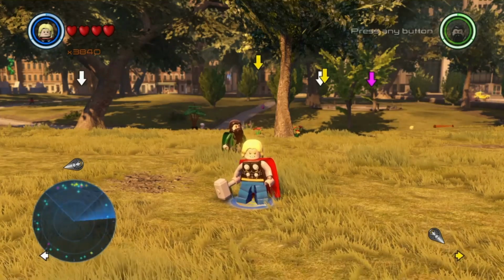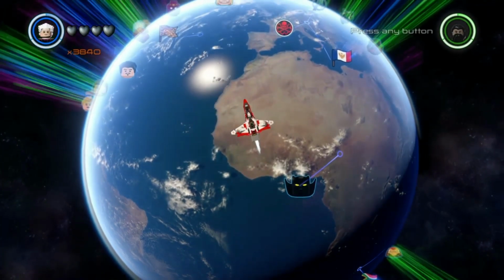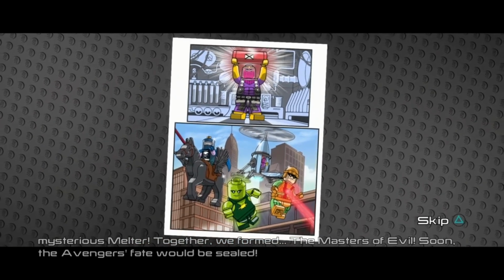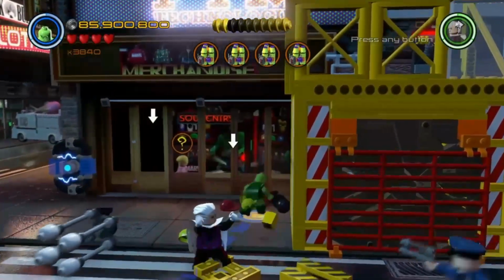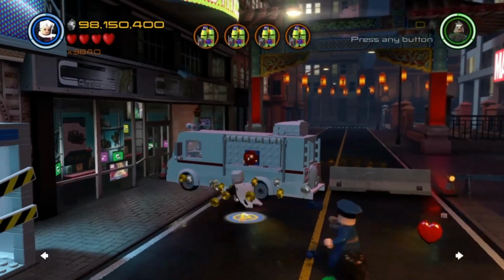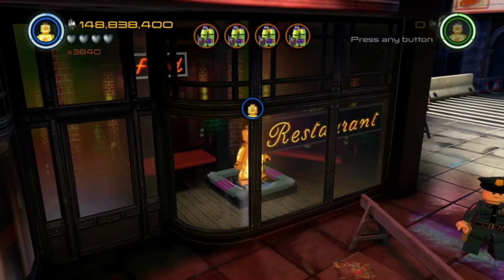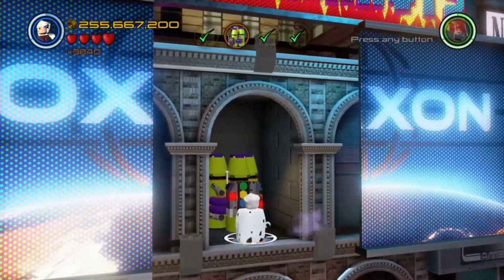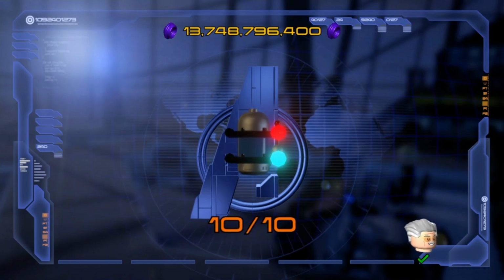Lego Marvel's Avengers: Episode 56: Masters Of Evil Freeplay: The Collector Collected!